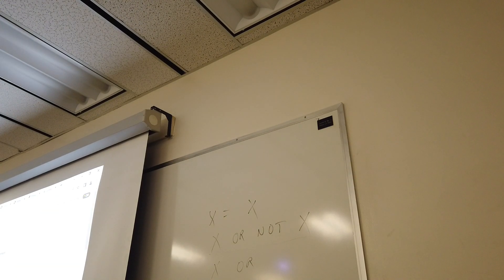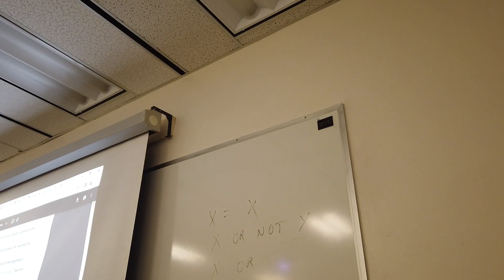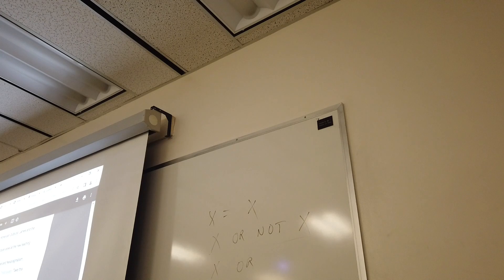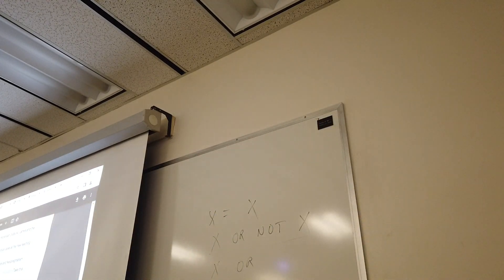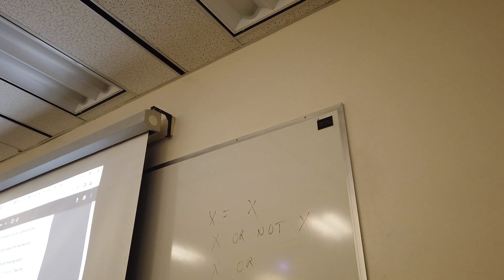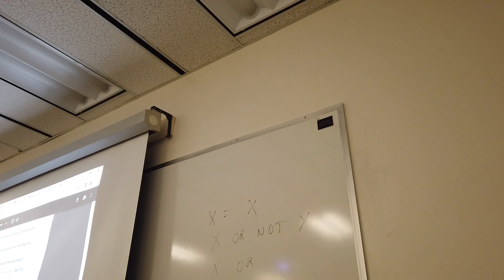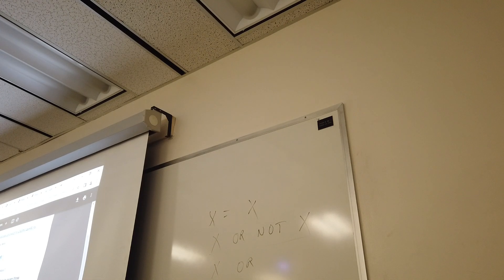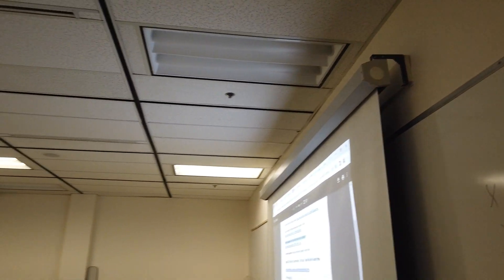Fall 2023 Lecture 26h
John Dewey's influence on Ludwig Wittgenstein.